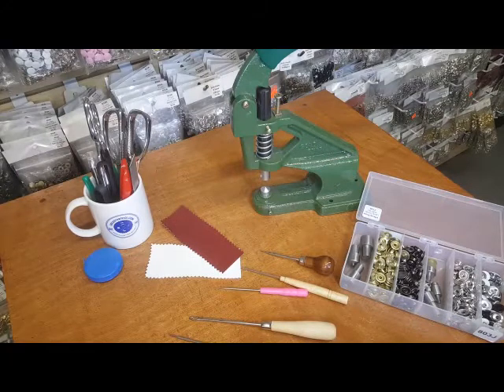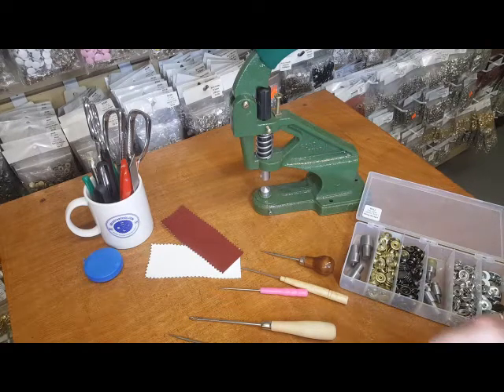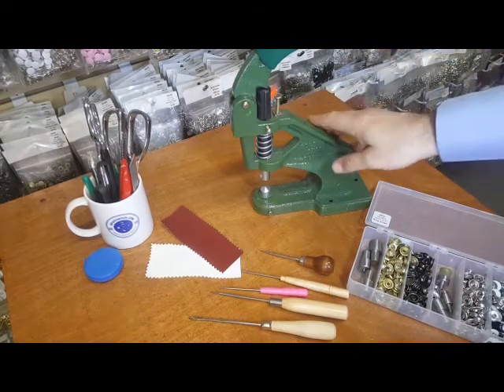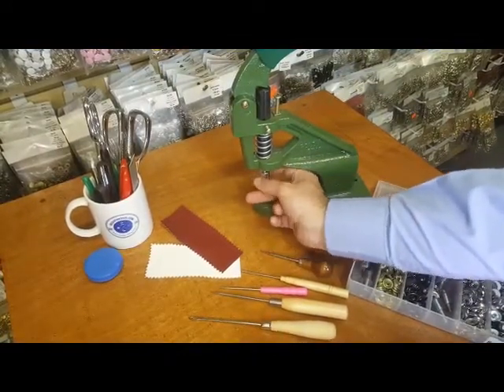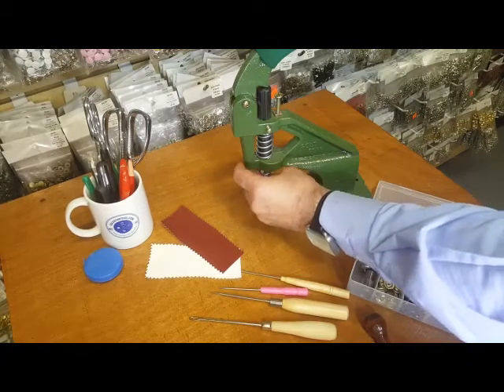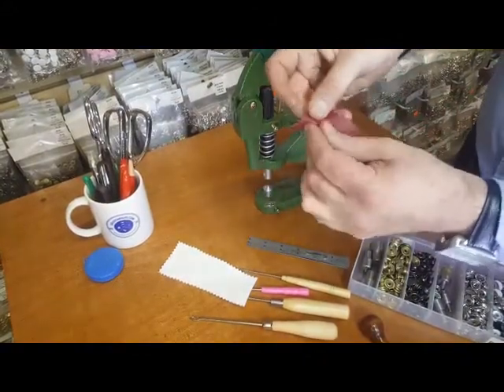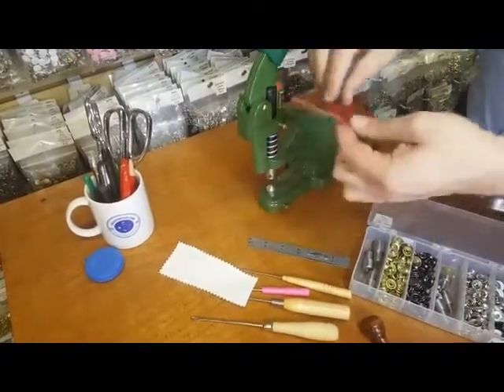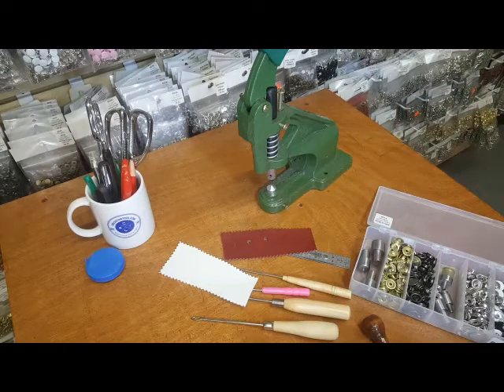Tutorial - Cutting a Hole in Fabric - GoldStarTool.com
David gives you a tutorial on how to punch holes into fabric using our popular Gold Star Grommet Press and also with an Awe.